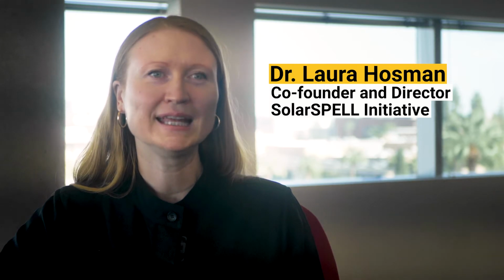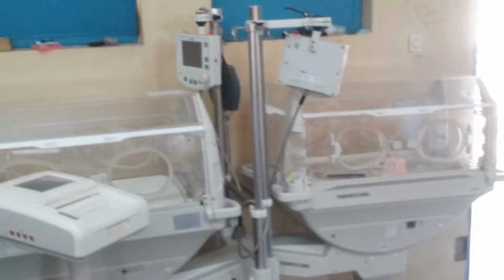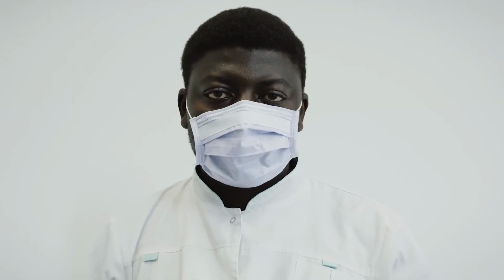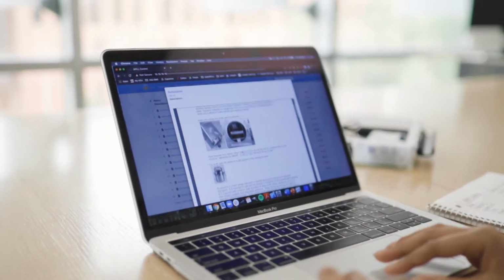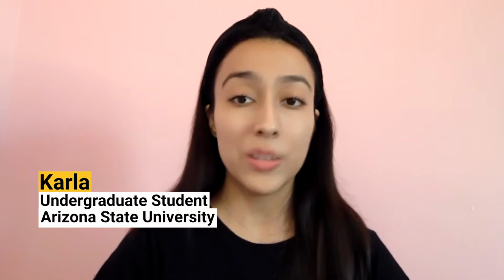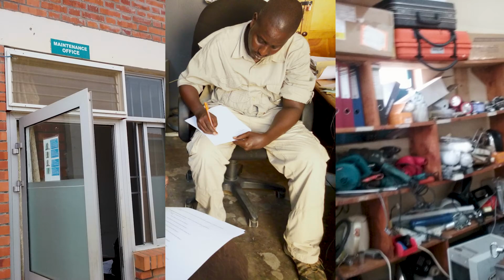SolarSPELL's Biomedical Engineering Technician (BMET) Library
Our Biomedical Engineering Technician (BMET) Library will ensure that technicians around the world will be able to access the manuals and repair guides they need to operate their medical equipment.